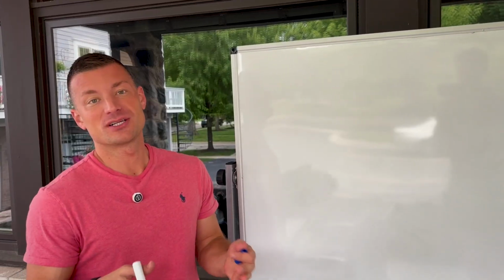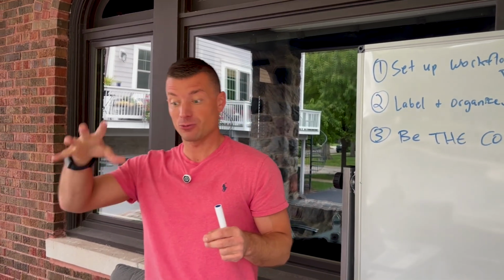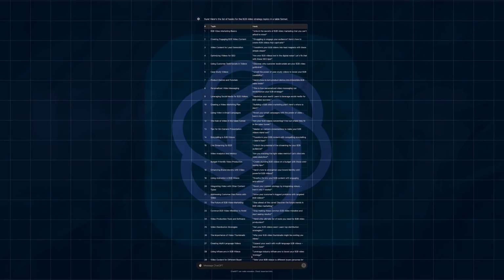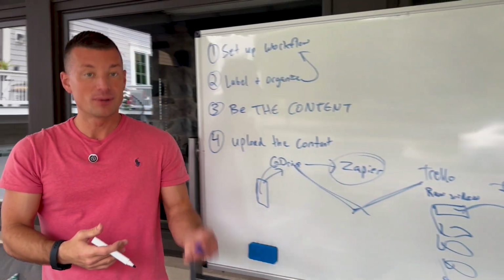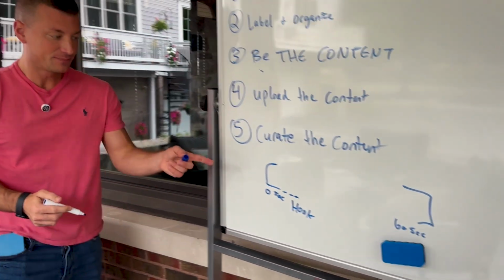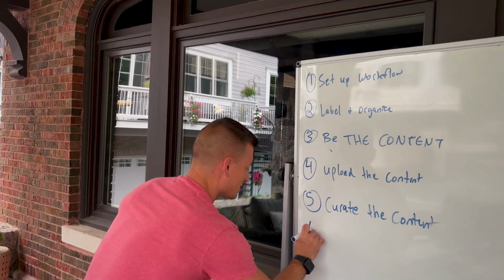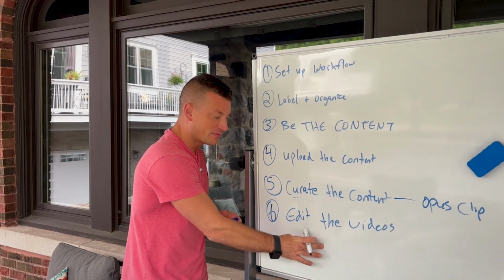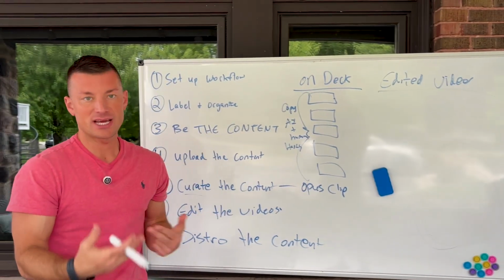The 2024 social media video strategy: How we post 40+ videos weekly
Already, we’ve seen a 900%+ increase in impressions/engagement, more inbound leads, more clients, and better-quality content!
Let’s dive into what we call, the Be-Smart Video Strategy!

Chapters
00:00 - Using smartphone videos for revenue growth
01:10 - Set up workflow automations with Trello, Airtable, G Drive
01:39 - Workflow raw, ready to edit, review, post, archive
01:56 - Record, document, and share content throughout the day
02:15 - Creating virtual events and hiring content directors
02:55 - Creating candid moments in video content
03:29 - Creating content ideas in shared notes app
04:50 - Setup for chat GPT prompt
05:17 - Hiring an intern or fulltime employee for content creation
09:35 - Video curation stepbystep process
10:04 - Solid hook for effective video content creation
12:55 - Using trillions of hooks in AI prompts
13:17 - Creating compelling videos with no content
13:39 - Bold statements and intentional content creation
14:42 - B2B companies get wrong with video hooks
15:45 - Postproduction workflow with AI
20:13 - Future of video marketing accessible to small businesses
21:08 - Be Smart video strategy stepbystep guide

Download the FREE PDF "Learn how to be the content here" directly on our website for a detailed walkthrough of this process!

WANT TO APPLY TO WORK WITH US?
We help 7-8 figure B2B companies win clients and build industry leading brands with in-house social media and video content. No need to outsource your content ever again!

GET MY BEST CONTENT HERE!
If you thought this content was good, I wanna let you there’s a place where I share EXCLUSIVE, high value content that you can’t find anywhere else (Not even on social)!  It’s the type of content that I charge clients money to implement for them.  All geared towards helping 7-8 figure B2B companies drive revenue and build brand through video content.  And it’s all in my weekly newsletter.